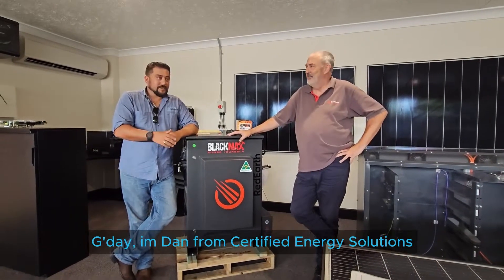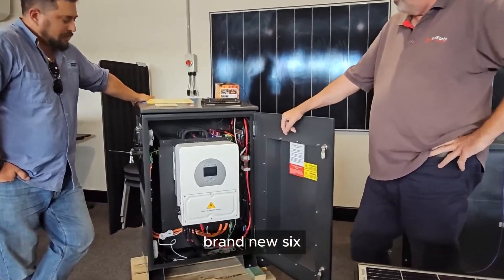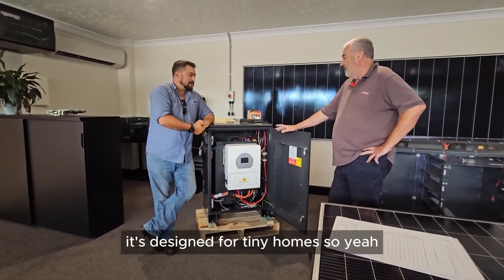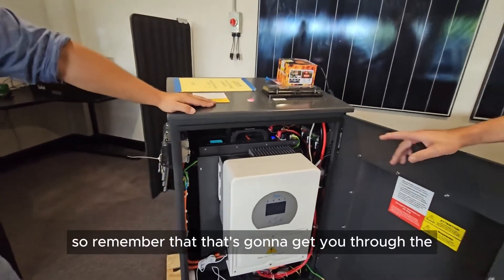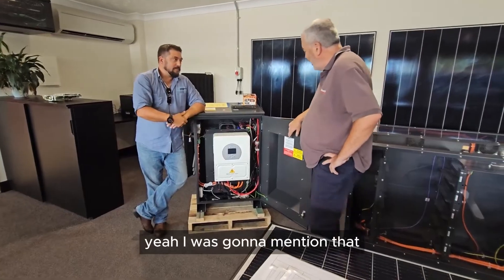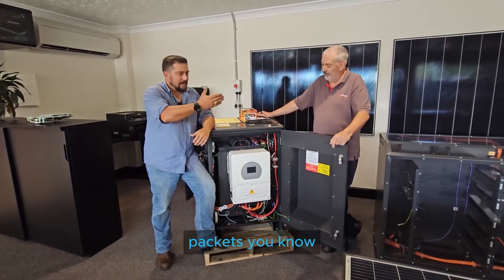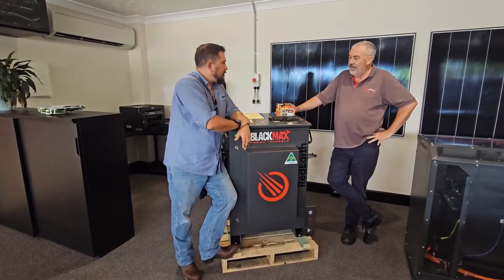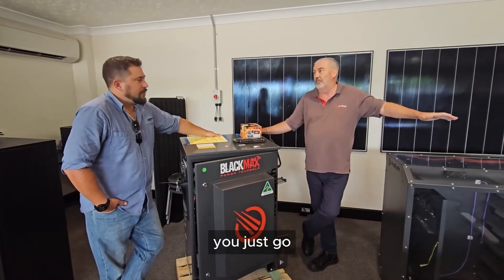The 𝗡𝗘𝗪 2024 BlackMax from RedEarth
Going over the new RedEarth Energy Storage BlackMax's features for 2024 at their manufacturing facility in Brisbane QLD.

0:00 Intro
0:25 New 6kw inverter
1:39 Battery capacity
2:07 Generator capabilities
2:50 Monitoring options
5:17 New 2 MPPT's
5:53 Warranty info
6:11 Outro